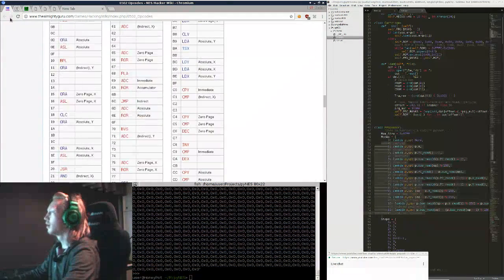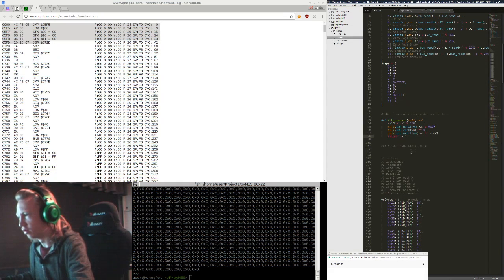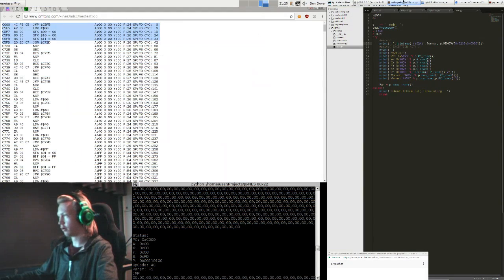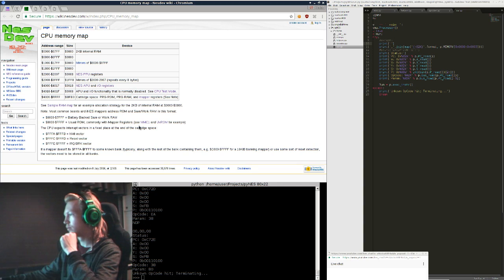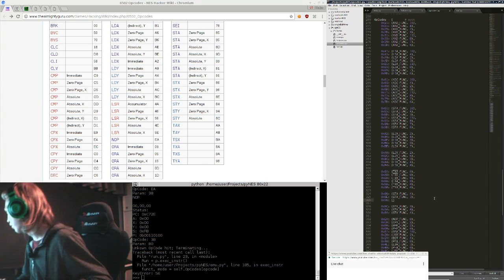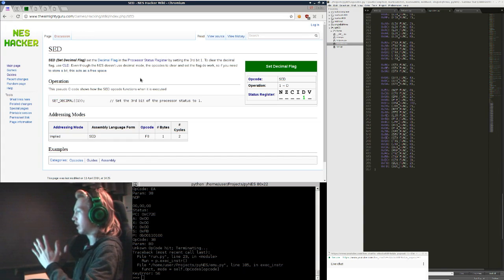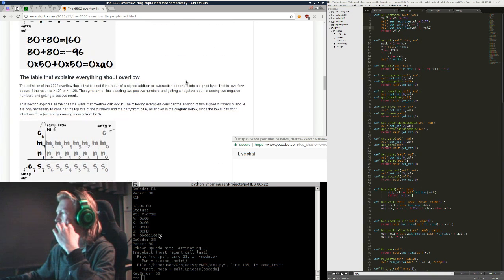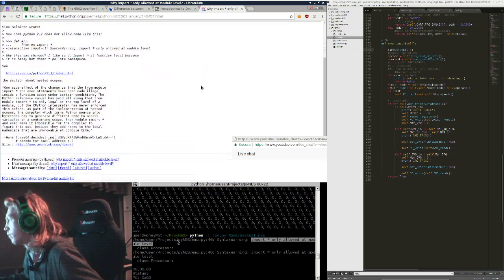Programming - Lets write a NES emulator! and probably regrett it in the process... (Day 3)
I had this "brilliant" idea to make a 6502/2A03/NES emulator in python...

I'll worry about the PPU later...

also, this is my first time ever writing any kind of emulator, so the "i don't know wtf i'm doing" is just going to increase as time passes...